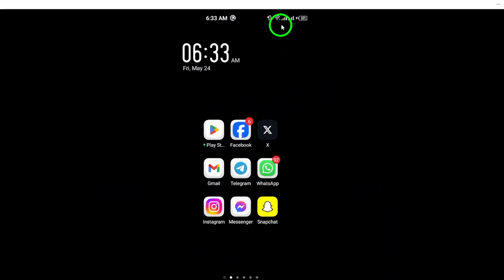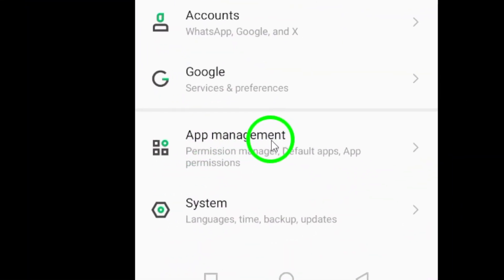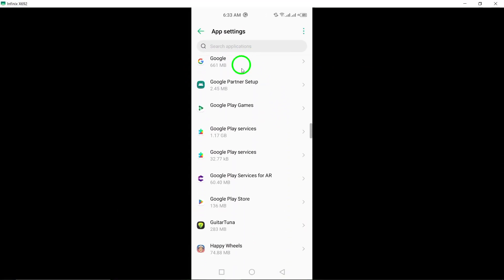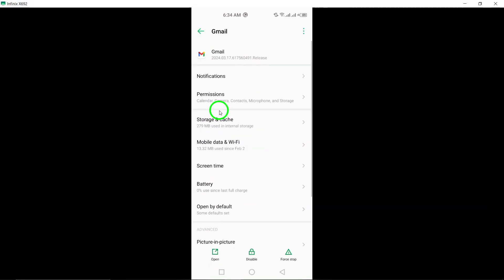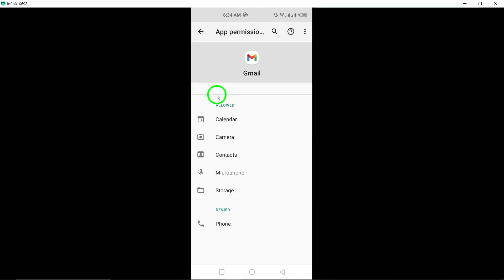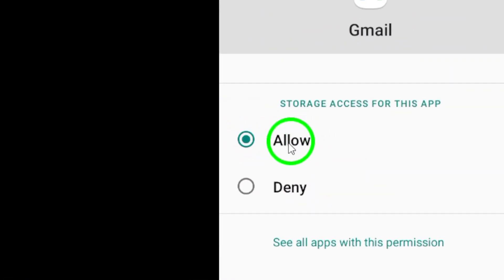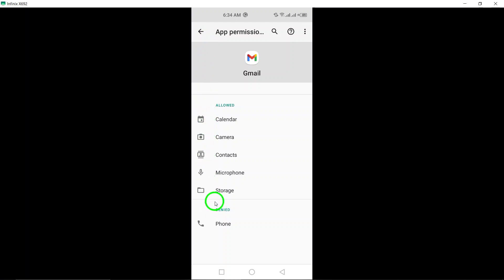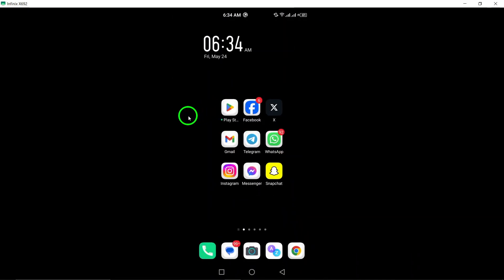How To Allow Gmail To Access Your Files (Updated)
Learn how to allow Gmail to access your files with our updated tutorial. Follow these steps to grant Gmail the necessary permissions for file access:

1. Open the Settings app on your device.
2. Scroll down and tap on Apps or Application Manager (this may vary depending on your device).
3. Find and select Gmail from the list of apps.
4. Tap on Permissions.
5. Toggle on the switch next to Files and Media or Storage to allow Gmail to access your files.
6. Select Allow access to media.

Enhance your Gmail experience by setting the appropriate permissions for file access. Keeping your app settings updated ensures a seamless user experience. Stay in control of your permissions for optimal functionality.